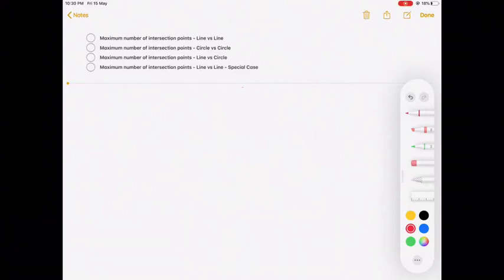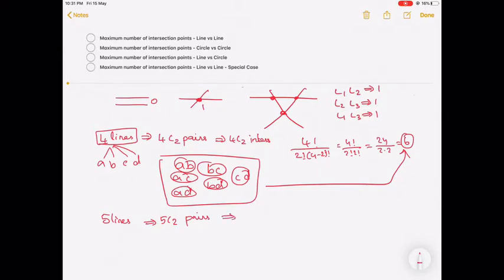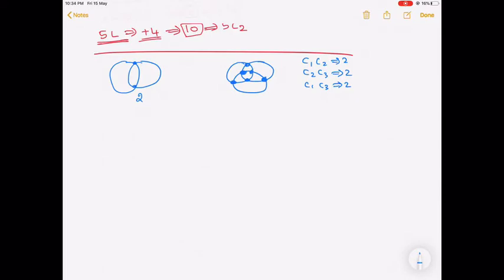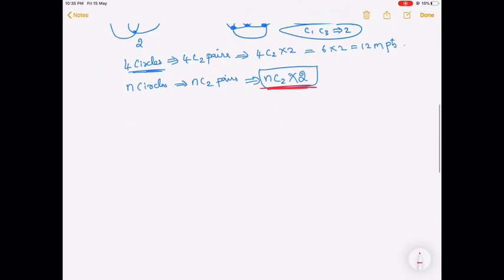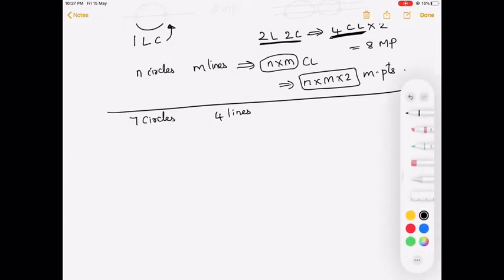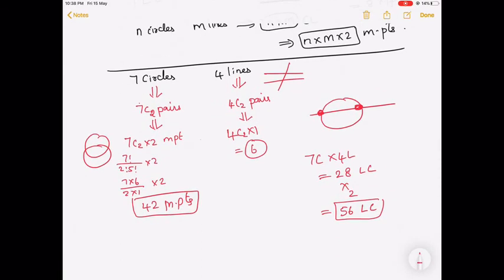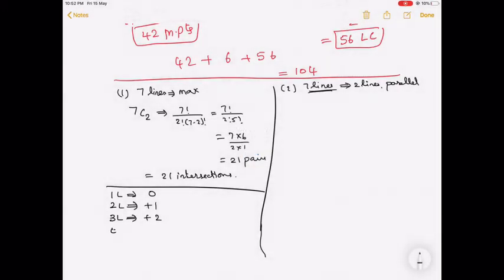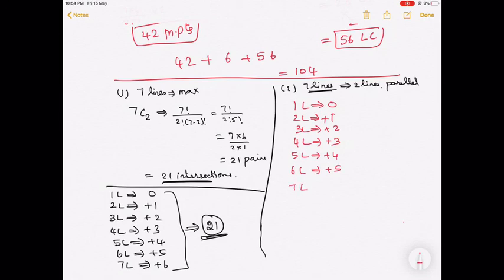Quants - Intersection points between Lines, Circles and Line-Circle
In this video we will explore to find the maximum number intersection points amongst lines, circles and between lines and circles.

Would you like to prepare for CAT Exam, mentored by Sampath (an IIM alumnus and a 99.96 percentiler in CAT) ?